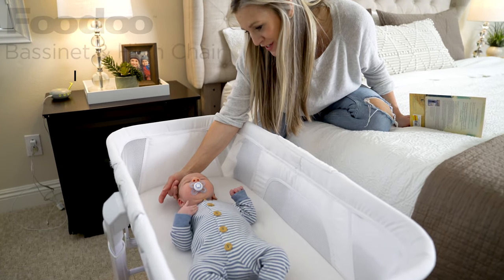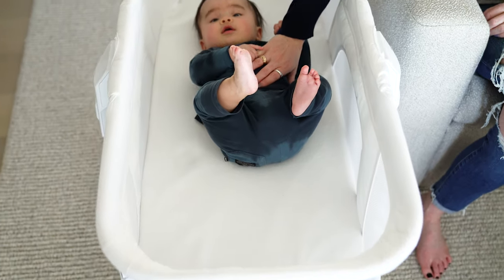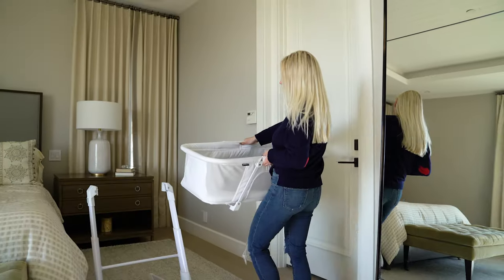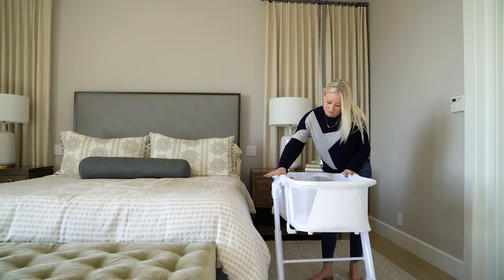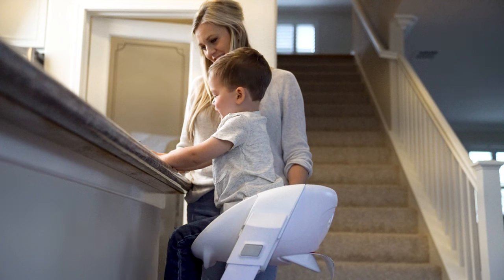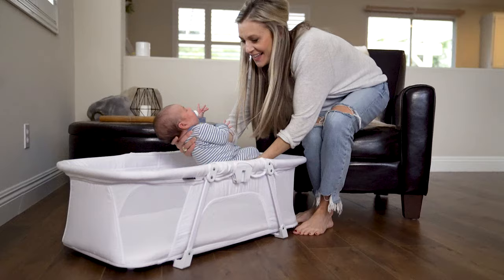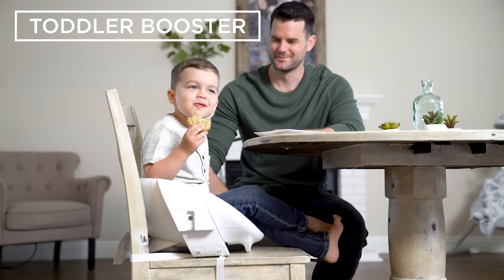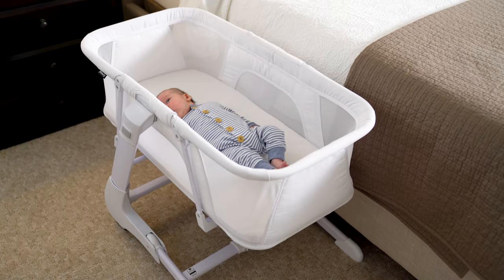The Baby High Chair with 6 Different Products in 1 - Foodoo Bassinet & High Chair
Meet the Foodoo Bassinet & High Chair that’s 6 products in 1! It offers incredible value for families for use from newborn to 60 lbs. We understand that buying baby gear can get expensive. This item is a money saver AND a space saver for any household. One purchase, and you’re done!